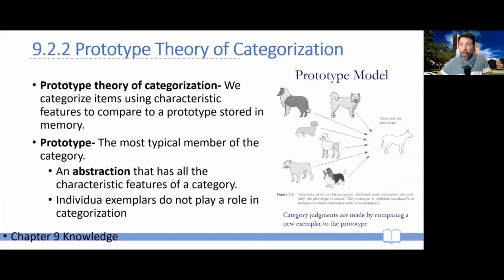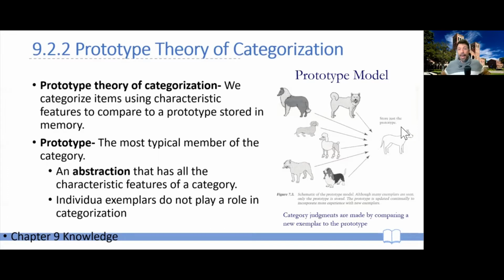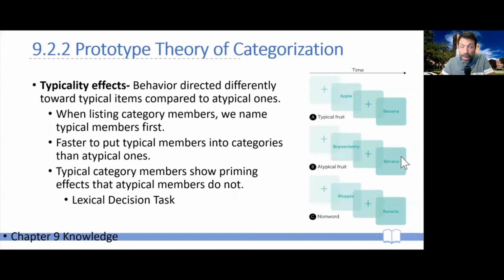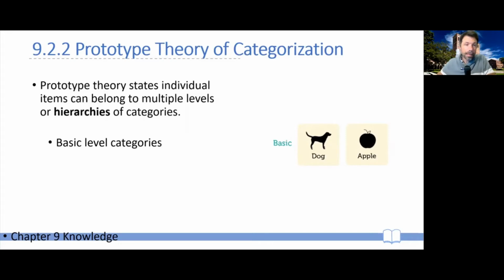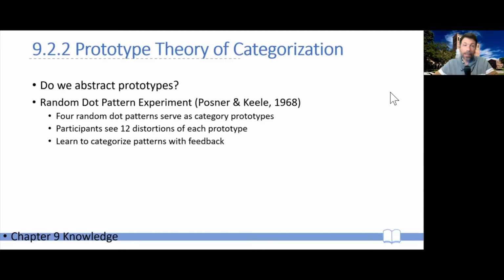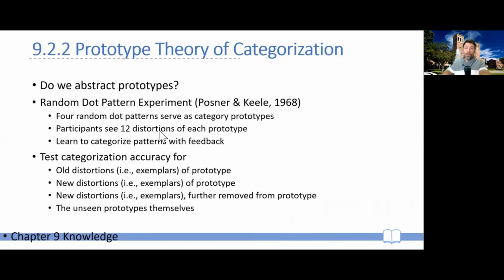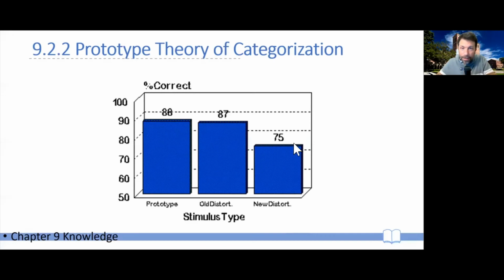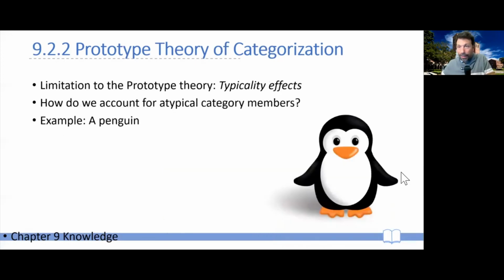CogPsy W05a -- Ch 09 -- 02 Knowledge: Prototype Theory